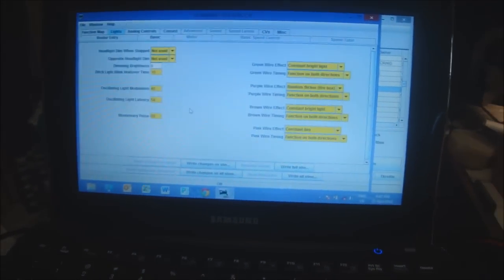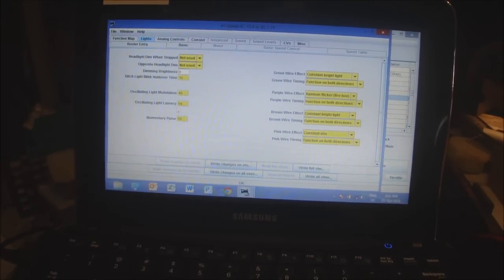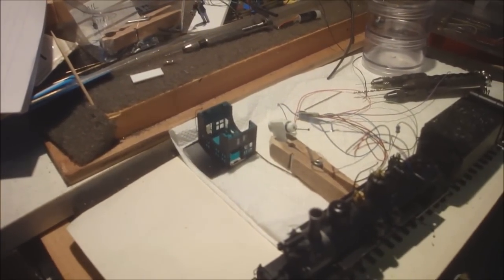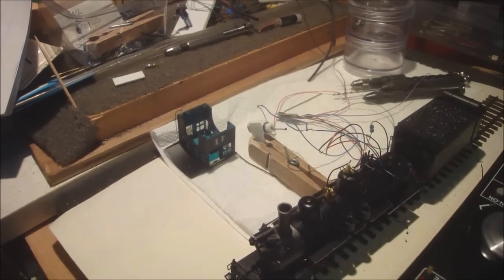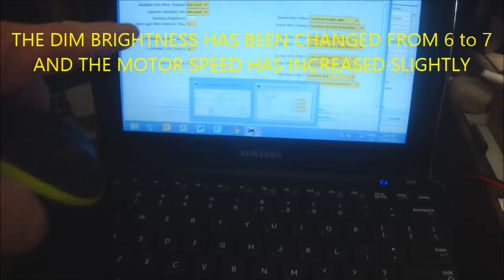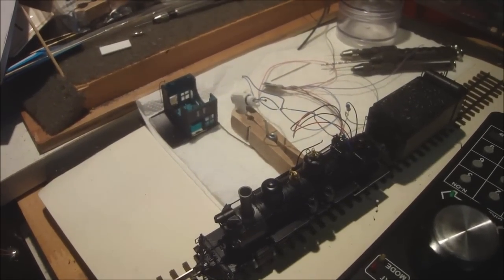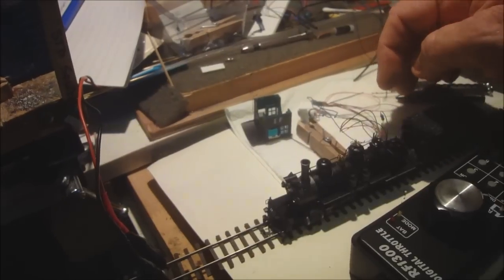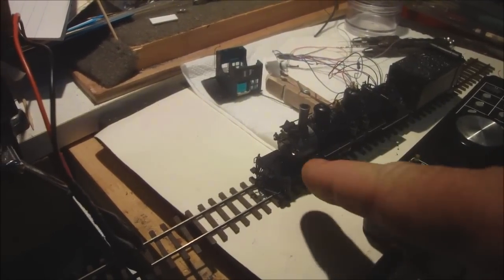Blackstone C-19 bell how-to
This HOn3 Blackstone loco is getting a working bell and the video shows how the motor is programmed to run at a slow speed. The addition of a TCS FL4 (Function Lighting) decoder works the bell motor, classification markers (0401 SMD LEDS) and a LED underneath will provide firebox flicker. It shows the bench testing before final installations.